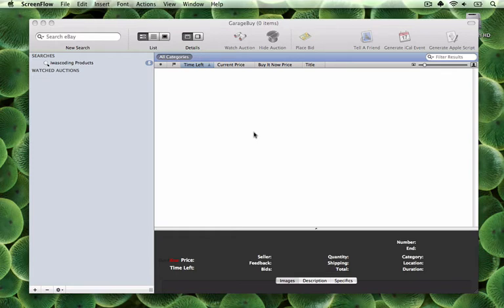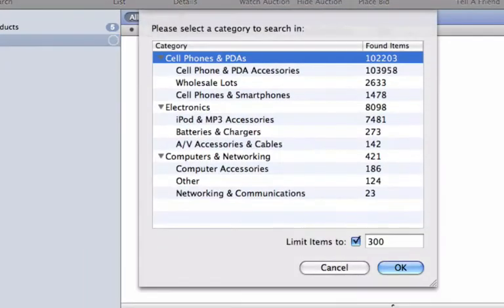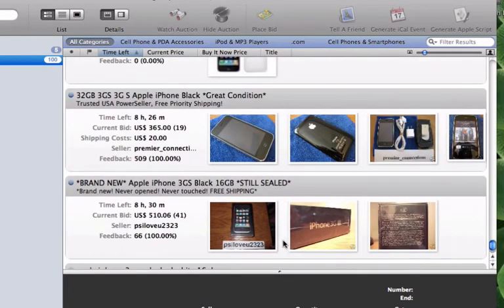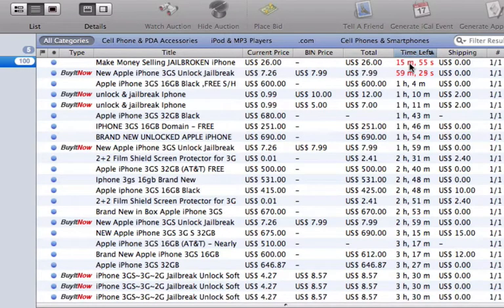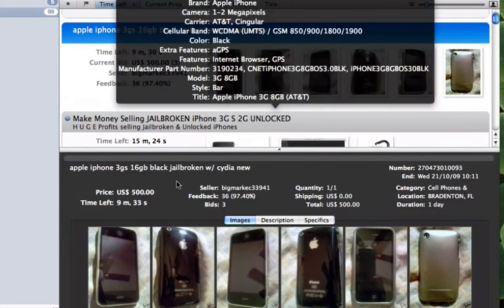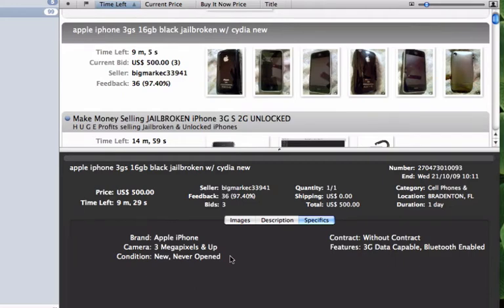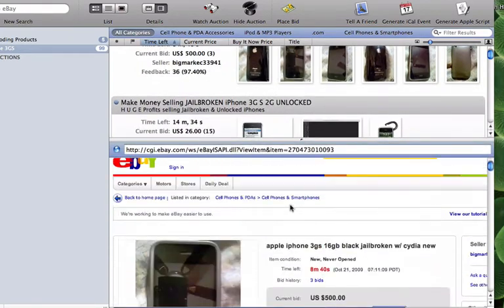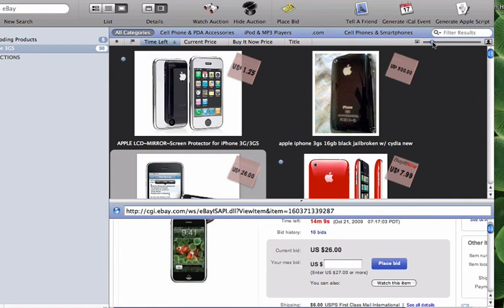GarageBuy - Searching and viewing auctions with different view modes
This video will show you how to search listings on eBay using GarageBuy, and viewing the listings in the different types of view modes available within the application.